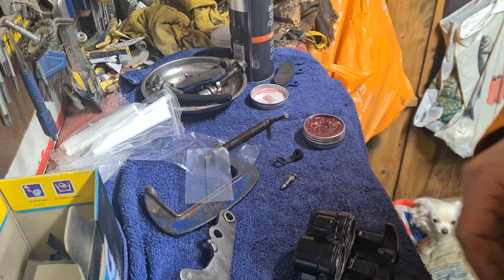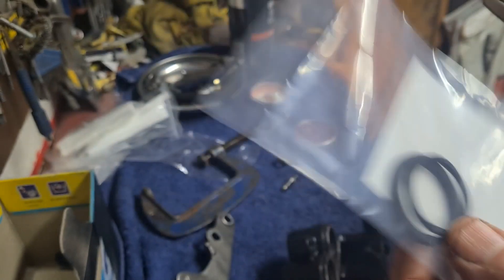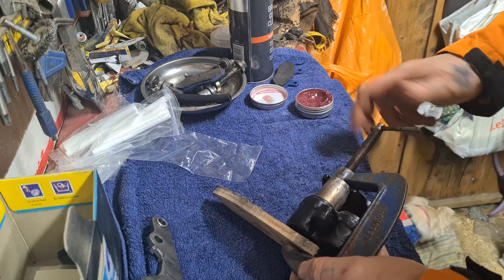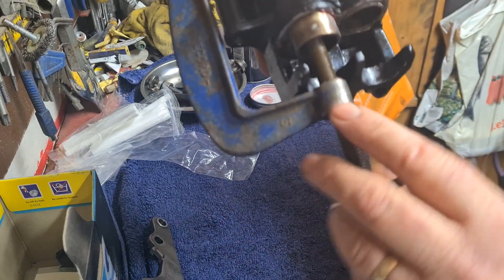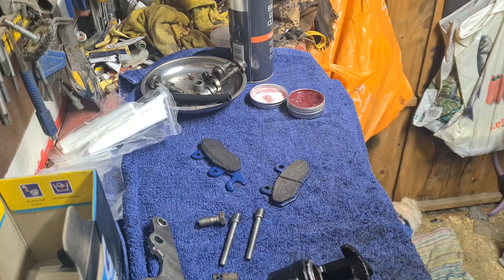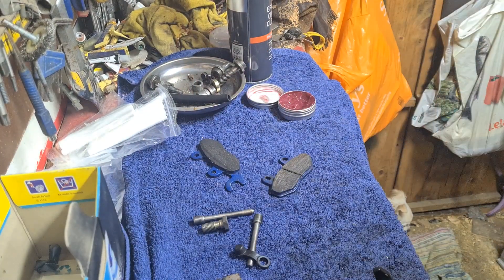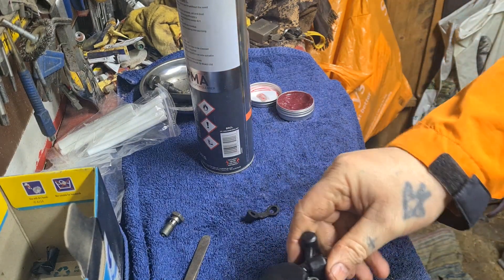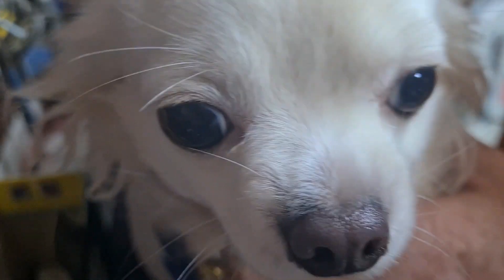motorbike piston seal replace and pistons rebuild